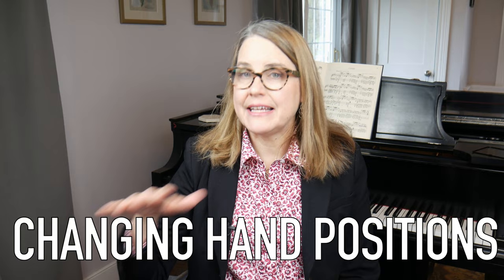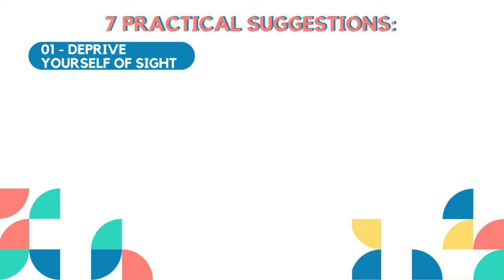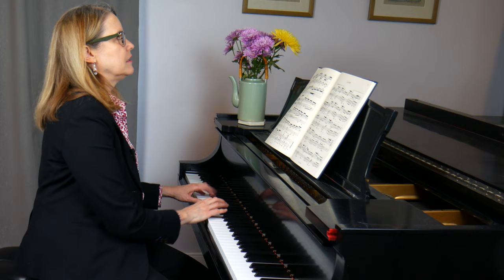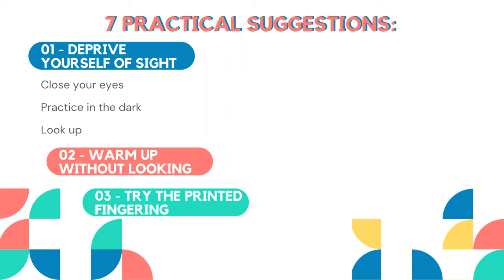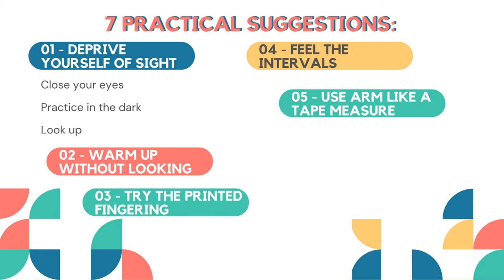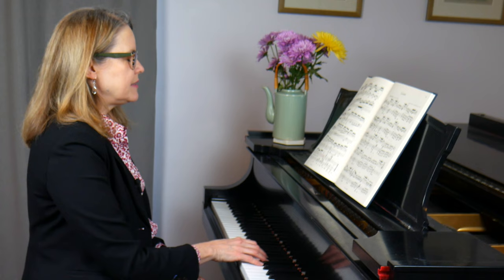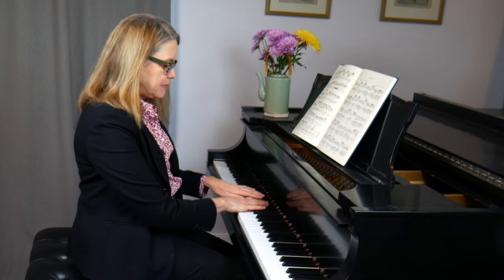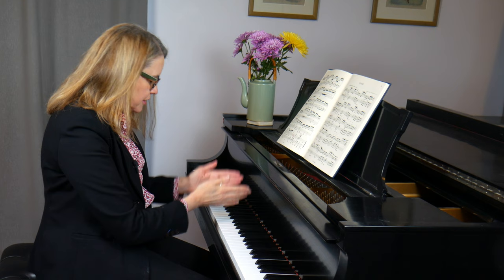How to Play the Piano WITHOUT Looking Down: Try these Tips! 🎹☺️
Playing the piano while looking up and down between the music and your hands is a habit that can really hold you back from playing the piano easily and fluently. This video is all about how to play the piano without looking down at your hands.

In the first part of the video, I talk about why it's useful to learn to play the piano without looking down at your hands.

Then I discuss the reasons that often hold people back from being able to confidently play the piano without looking down.

And then I share with you seven actionable strategies and tactics that you can use and apply to your own practice in order to learn the ability to play the piano without looking down

📫 ConvertKit: I love this email client and use it for my weekly newsletter

Time Stamps:
0:00 Intro
0:34 Why it’s important to learn to play the piano without looking down
2:16 Why we don’t automatically play the piano without looking down
3:26 Practical suggestions on how to learn to play the piano without looking down
4:23 Scales/arpeggios
5:57 Fingering
6:47 Intervals
7:56 The tailor analogy
9:45 Cover your hands
11:00 The middle of the keyboard is E/F!!
12:07 Repetition